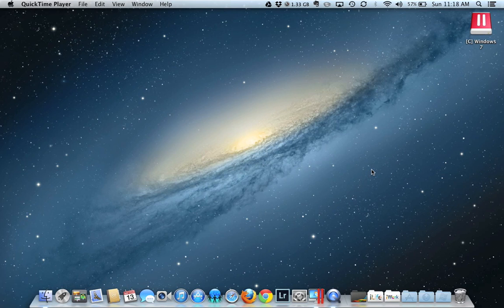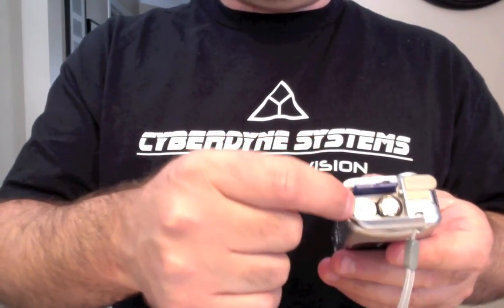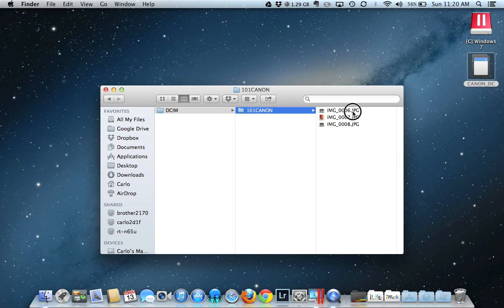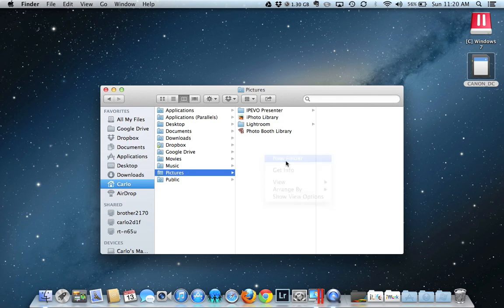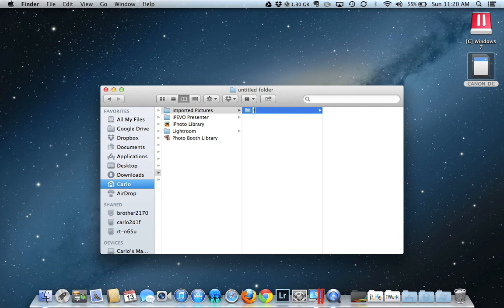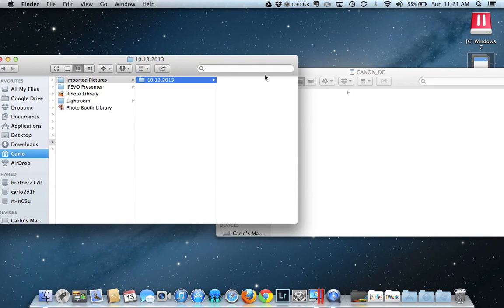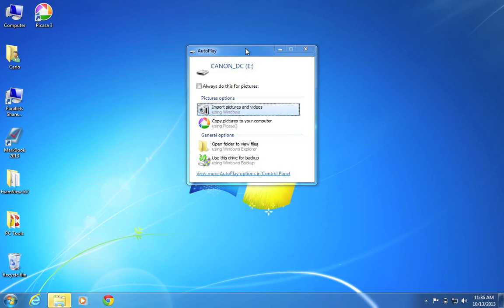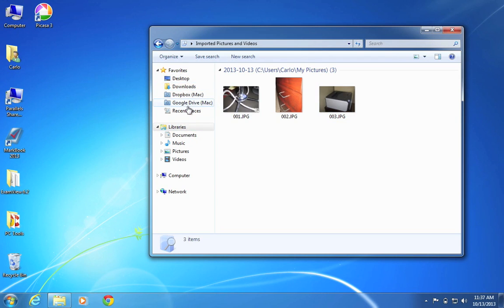Moving Pictures from Your SD Card to Your Mac or PC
Moving images from SD card without a cable.

A friend of mine asked me to make a video to help her mother-in-law move images from her SD card to her computer. She was not entirely sure what she was having problems with so I have decided to make a couple of videos over the next few days to help her out. This is the first video where I am taking the SD card out of the camera and inserting it into my laptop to download the pictures. In the next video I will use the cataloging software, like iPhoto and Picasa.